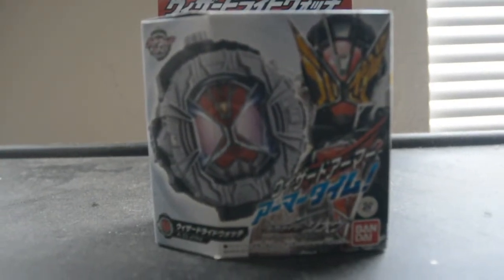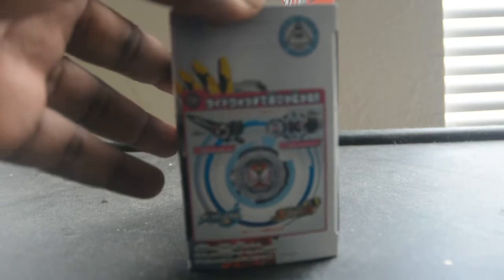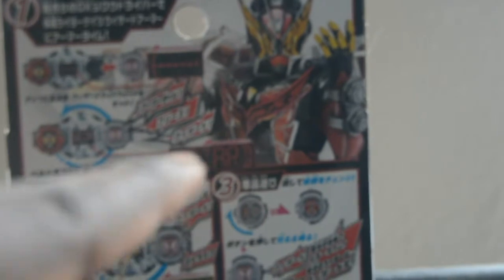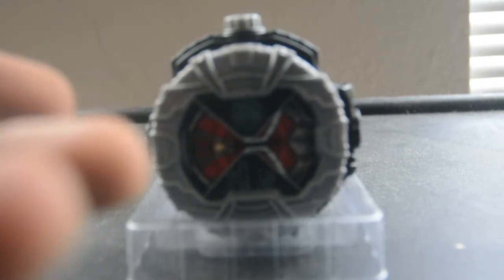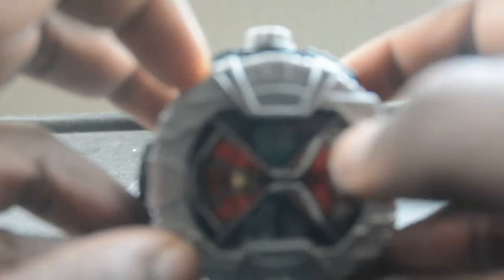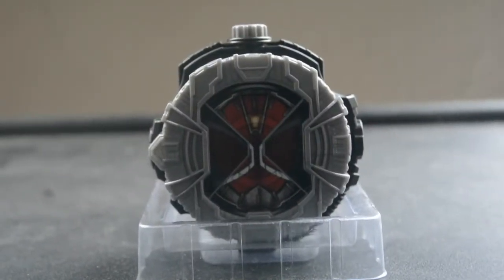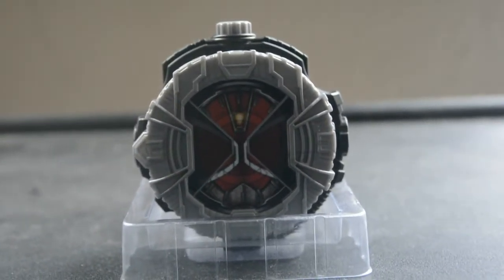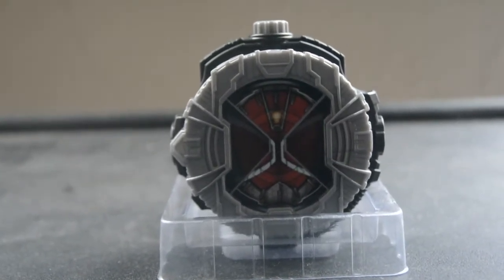Wizard Watch. Kamen Rider Zi O DX Wizard Ride Watch Unboxing Review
This is the unboxing review of kamen rider zi-o dx wizard ride watch.